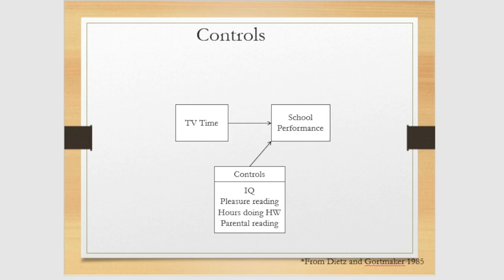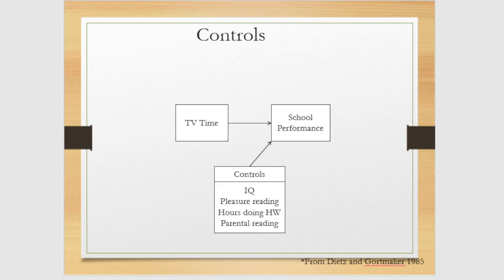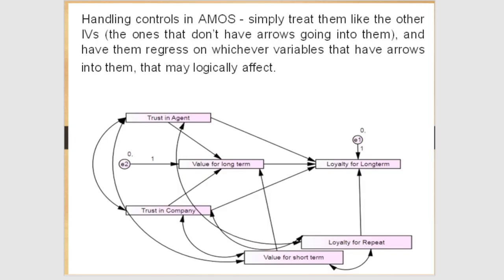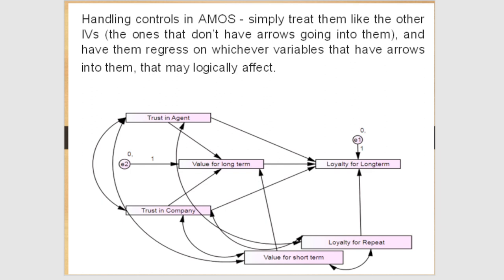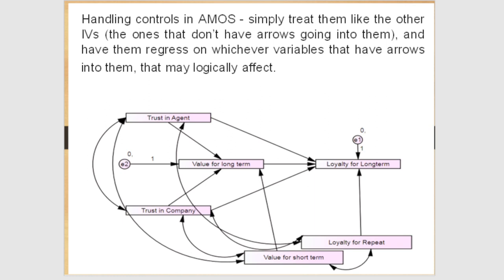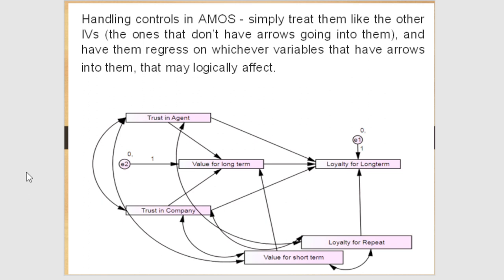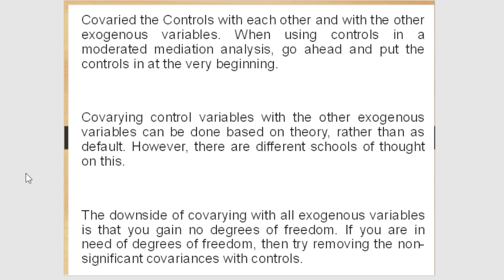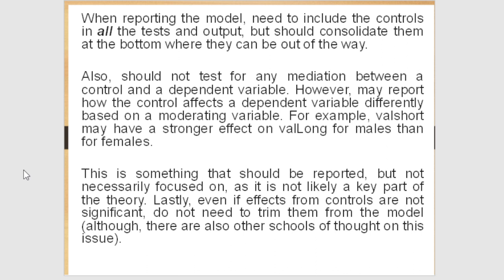AMOS-SEM-Structural Equation Modeling Part 11: Control Variables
SEM-Structural Equation Modeling Part 11: Control Variables

Copyright USP Studios™

For Recent Updates on Business, Economics and Financial Sector as per Researches, Industry reports & Blog posts by World Bank, ADB, IMF, BIS and etc. -

For CBSL Directives on FX, Special Acs and Gazette Notifications, Press Releases on Banking, Financial Sector, FX n etc. -

For Research Article and/or Abstract publications and presentations/publications at International Conferences, Doctoral Colloquiums and 3MT Contests -

About me, Kindly Ref. Below or GOOGLE "GAYAN NAYANAJITH"